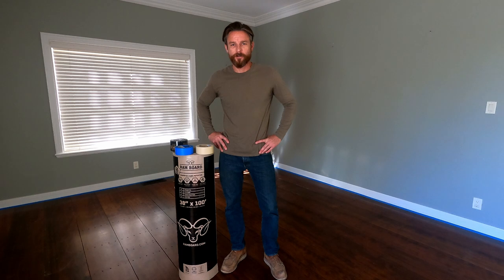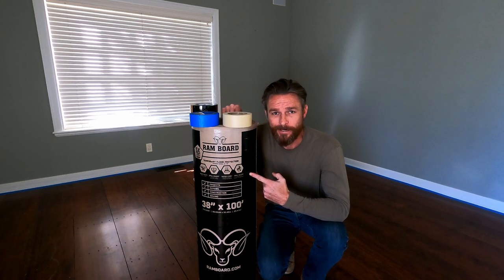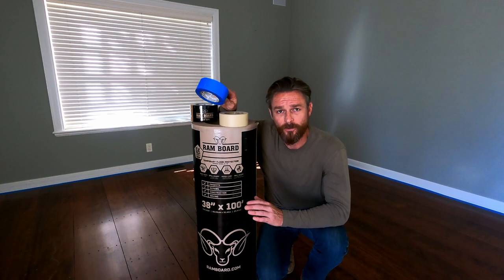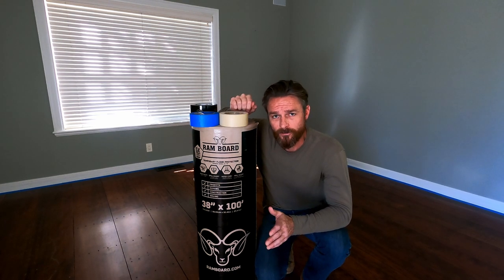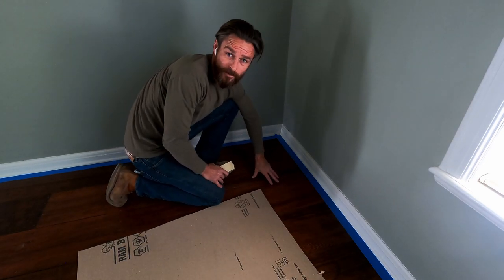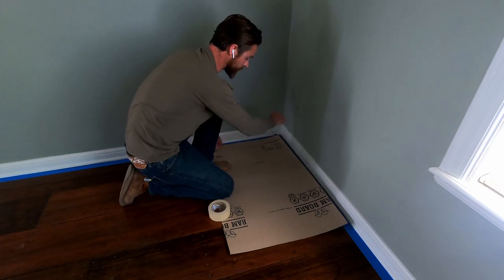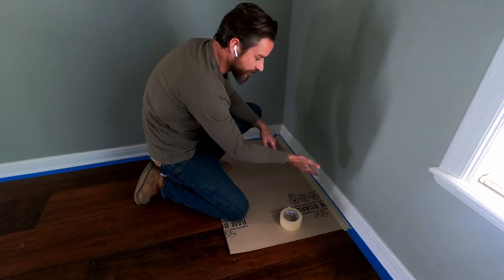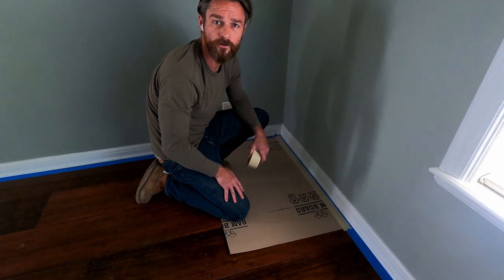Ramboard Install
Ramboard...The best floor protection in the business!
Follow us as we do a brief instructional video on how to best install your temporary floor covering.